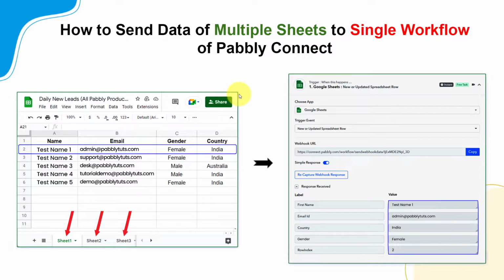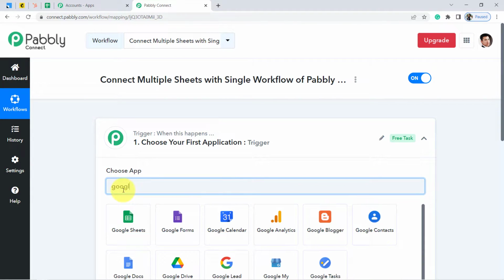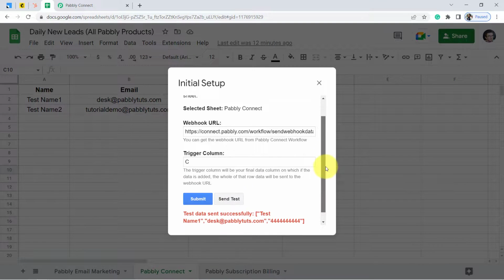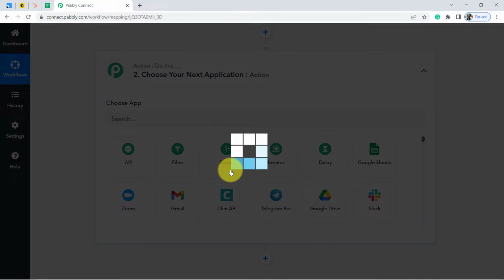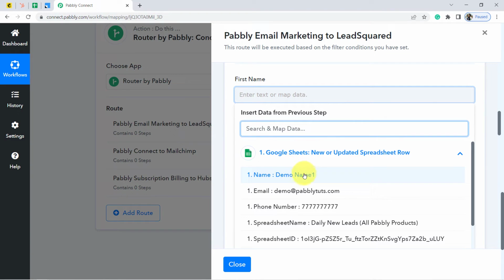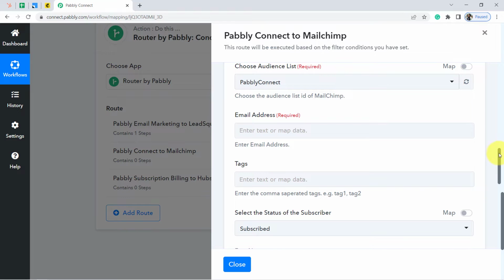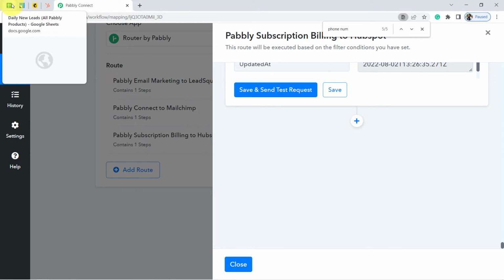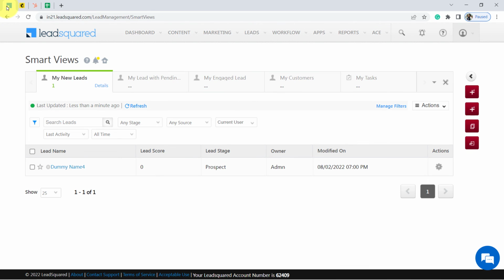How to Send Data from Multiple Sheets of Google Spreadsheet to Single Workflow of Pabbly Connect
In this video, we will learn how to send data of multiple sheets to single workflow of Pabbly Connect with the help of Pabbly Connect.